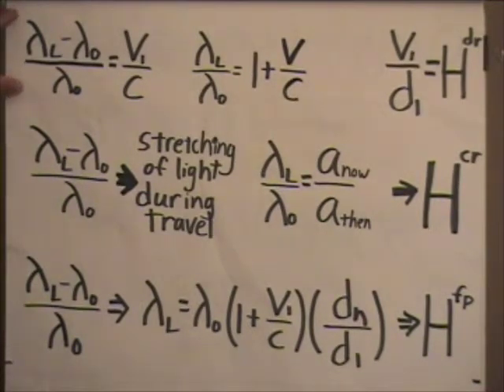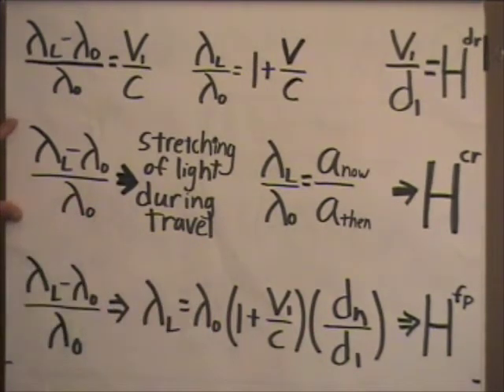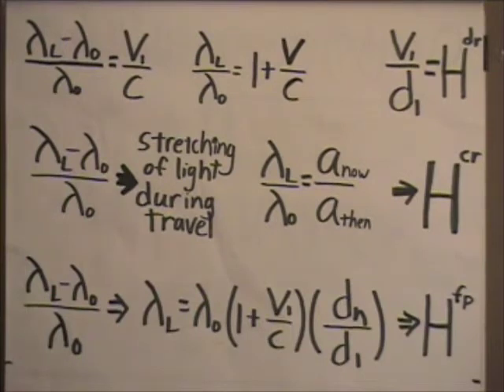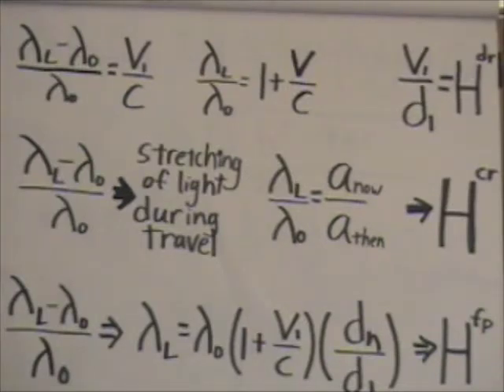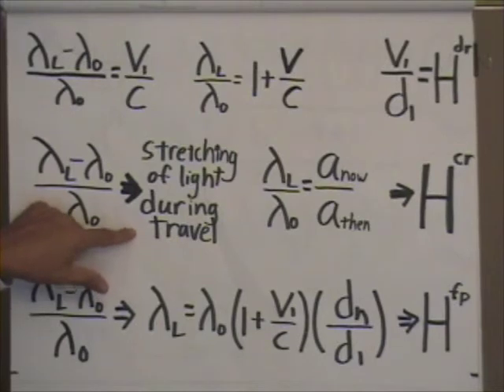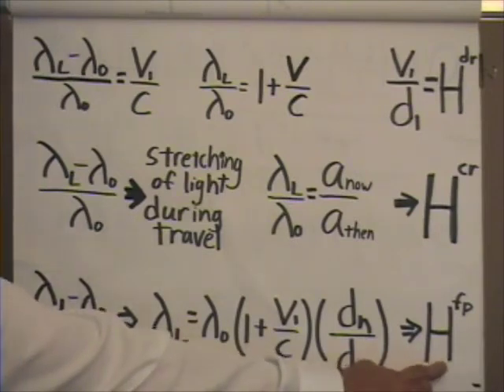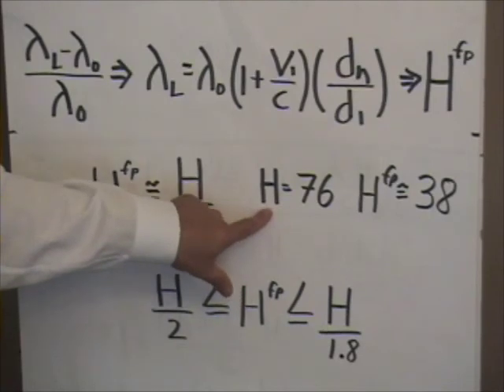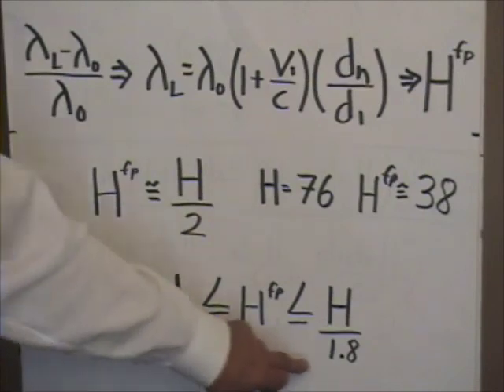Hubble09 - More on the Equations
more about the Hubble Constant equations first discussed in Hubble05. This video series starts with Hubble01.